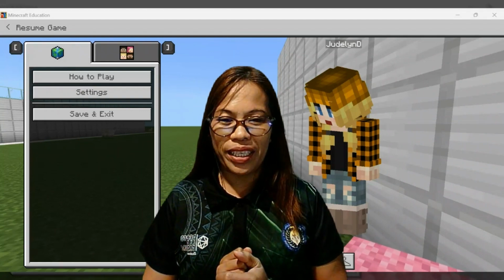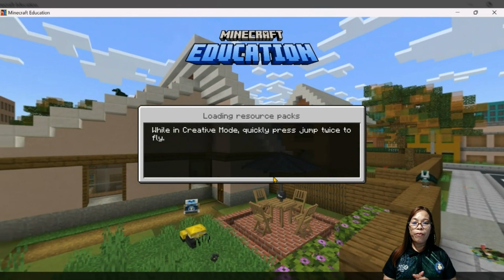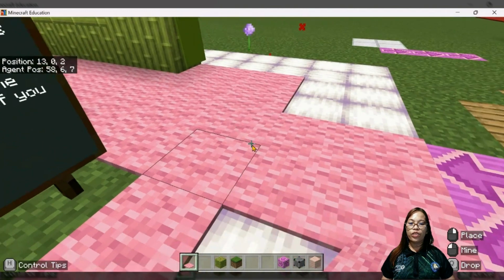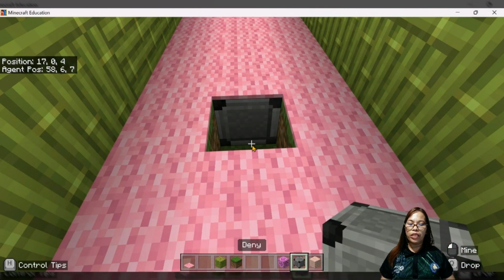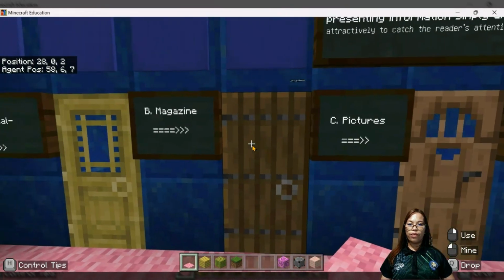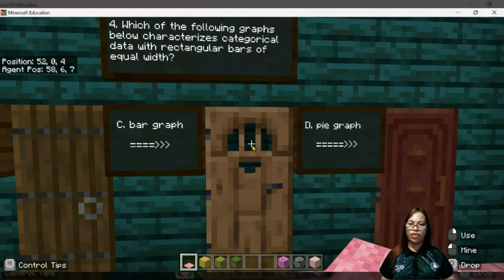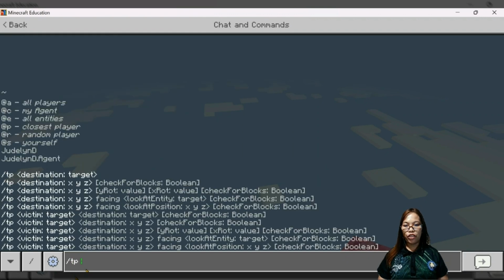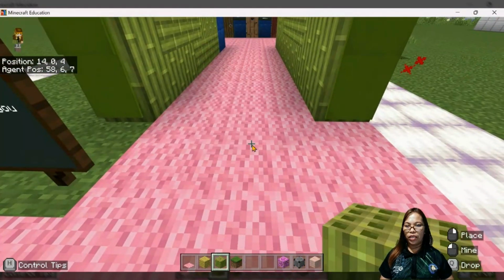Minecraft EE Tip How to protect your blocks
Before hosting a world with important chalkboards and other items, it is better to protect the blocks first.

You will learn how to protect your blocks in this video. This way, when the students join the world, the questions and other elements are safe and protected. The students cannot break the important blocks in your world.